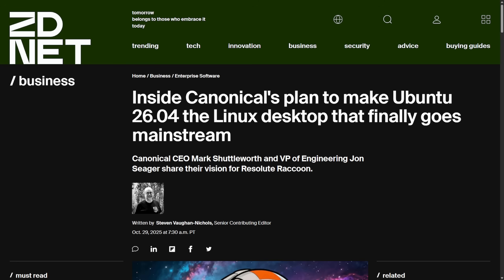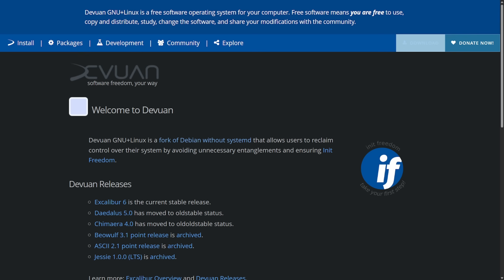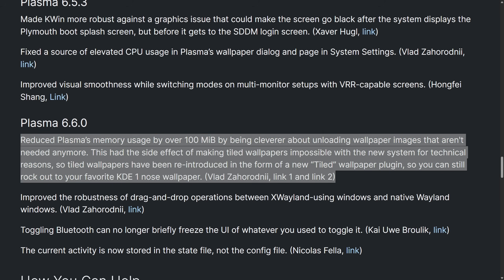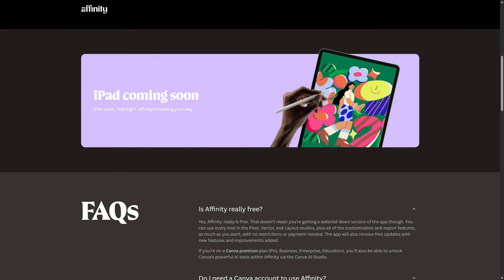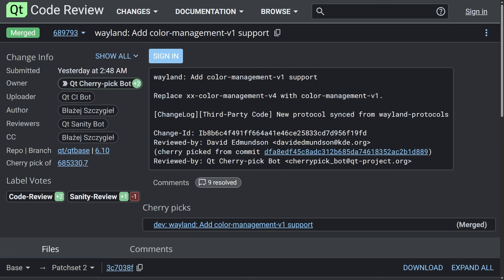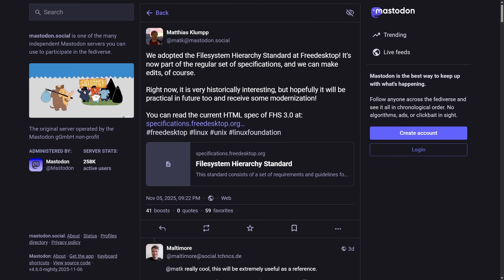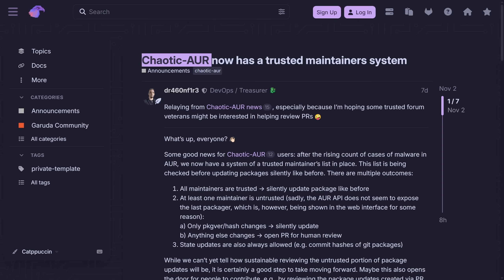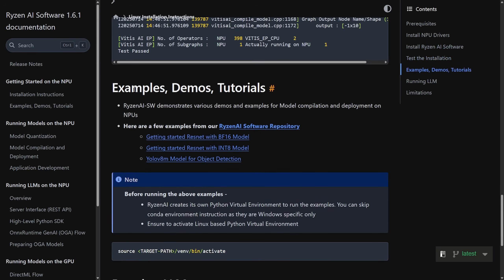Linux Just Got Better – AMD vs NVIDIA, KDE Gets Lean, Choatic AUR & More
Linux updates this week include an all new Ryzen AI release on Linux, KDE Plasma saves Memory, Ubuntu trying to make the Linux desktop mainstream, and much more news in linux, tech, and open source. Its an exciting week for Linux.

00:00 Ubuntu
02:16 Devuan 6.0 Released
03:11 X11 removed from GNOMEs Mutter
03:58 KDE Plasma 100MB Savings
06:05 Photoshop replaced - Affinity Studio on Linux
08:13 Kernel Devs build in MS Code
09:52 Qt add Wayland HDR Support
10:47 NEW Hyprland Release
11:28 NEW Arch Linux Install Script WIFI
13:05 FreeDesktop FS Hierarchy Standard
14:16 Chaotic AUR
16:57 Ryzen AI on Linux Introduced..